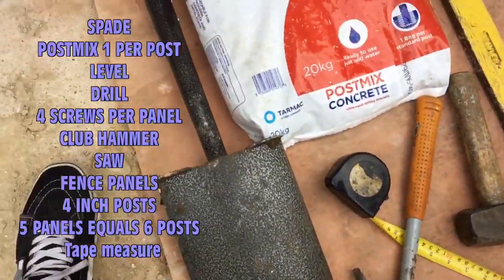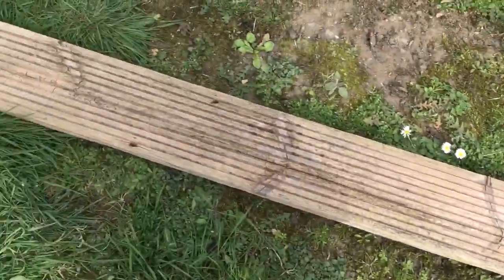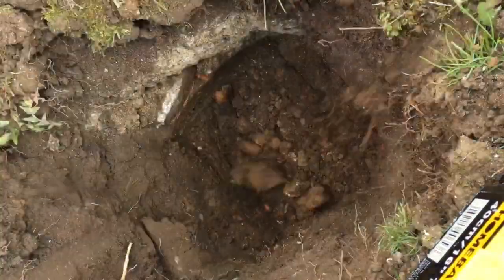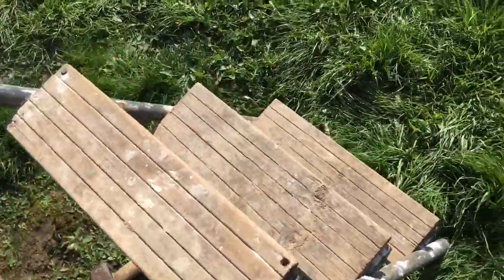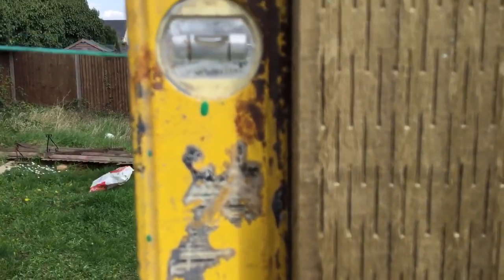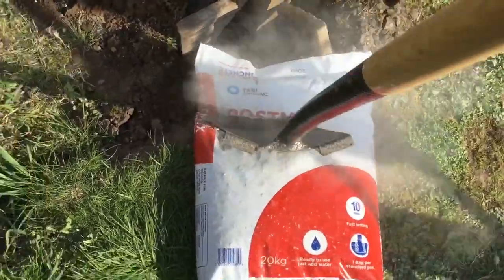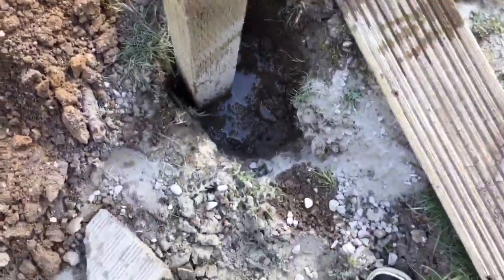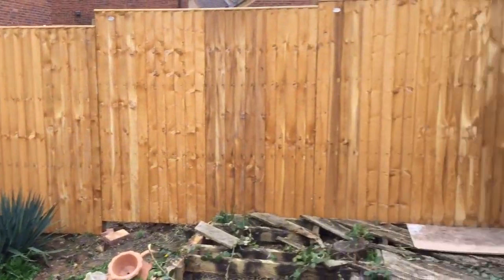HOW TO PUT UP A FENCE EASIEST WAY BY 1 PERSON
You will NOT find a quicker and easier way to put up a fence using 1 person ..this is the ultimate guide by an expert, i have been erecting fences for 35 years , this project was a 30 ft fence 6ft high taking just 6 hours and thats including digging the holes